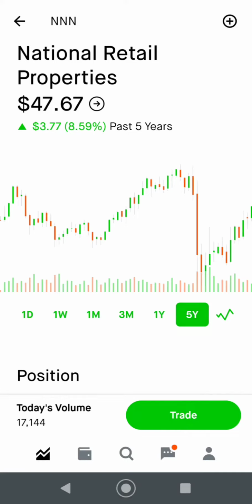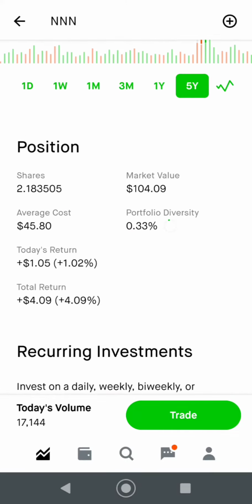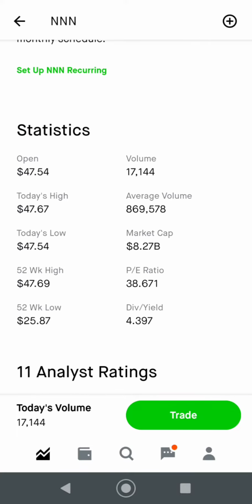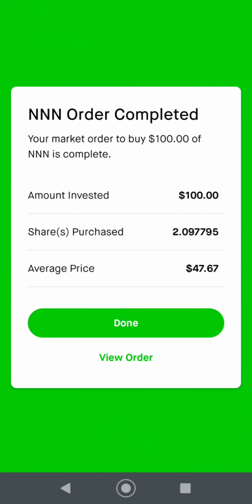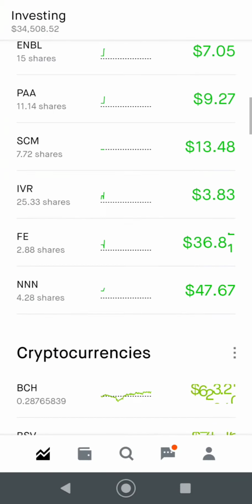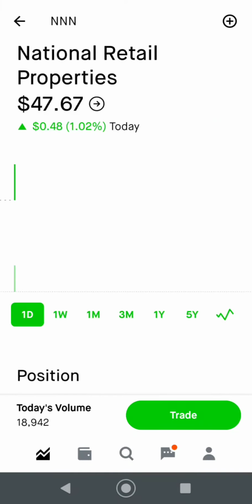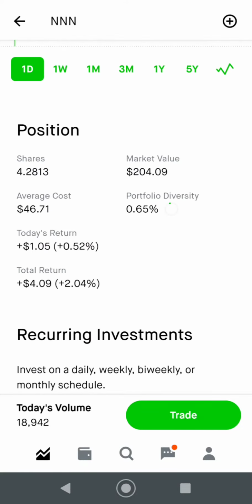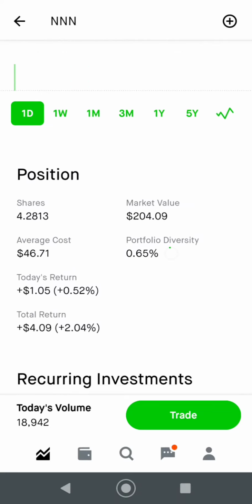Invest $100 - Create Passive Income With Dividend Investing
Making passive income by Investing $100 per month is the ticket to wealth long-term.  the more you invest the faster you can get to your target goal. If you invest $100 per month for 40 years in good dividend paying stocks you will become a millionaire.  If you invest more you can shorten that timeline and currently I am investing $100 per week into this endeavor. Be sure to do your own research as this video is for information and education only.

DNPayvNbGfumSyTp2hAkbod85shZUDRRd7